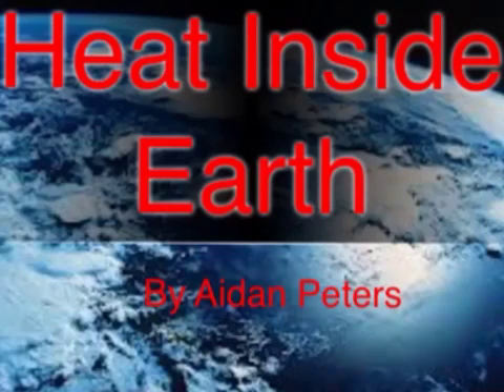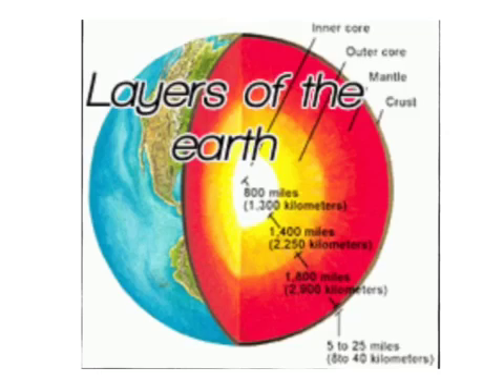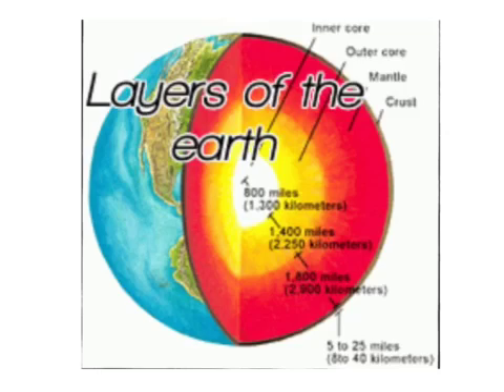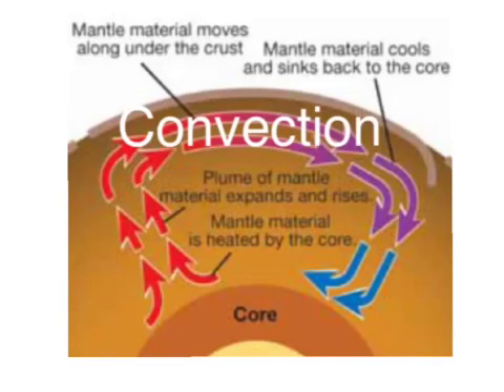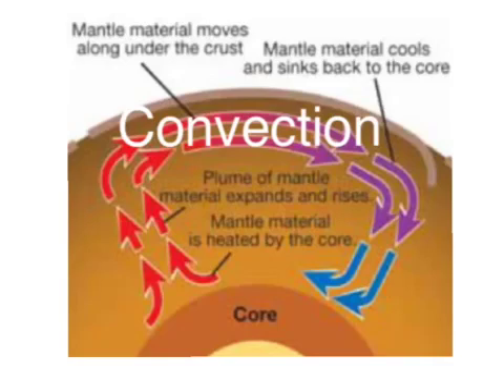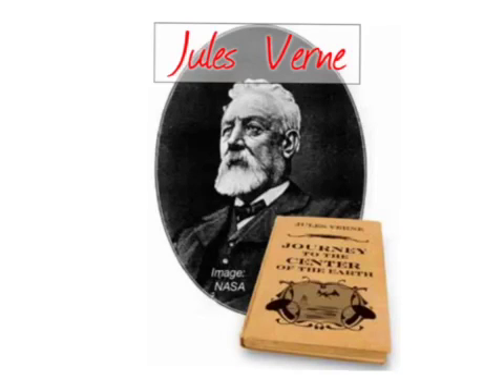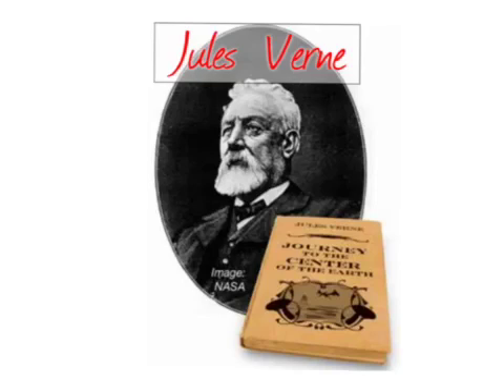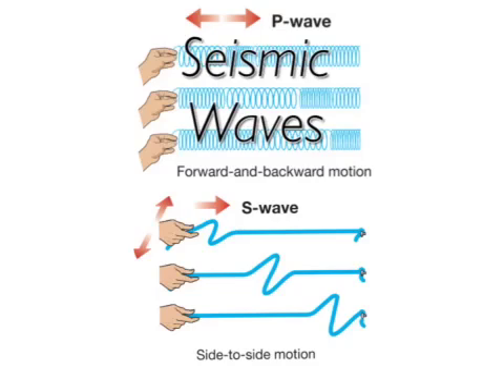Heat Inside The Earth -- Aidan 113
Earth is a very hot planet, it gets hotter and hotter as you go deeper. The three main layers of the earth are the mantel, the core, and the crust. We know now that it is impossible to survive in the center of the earth.